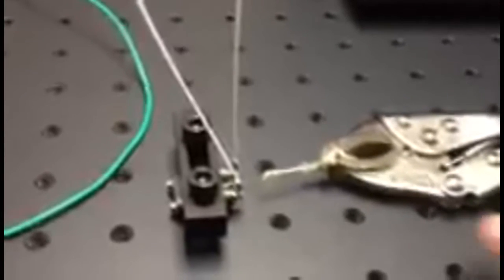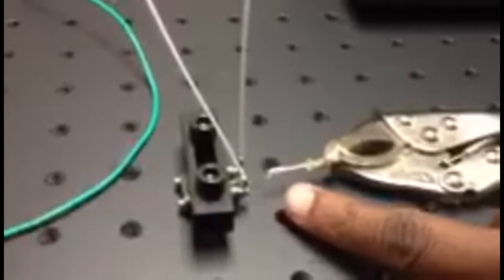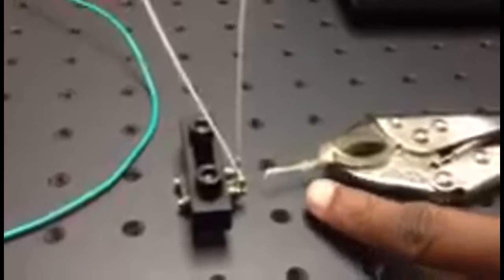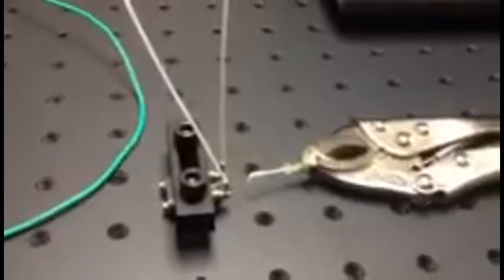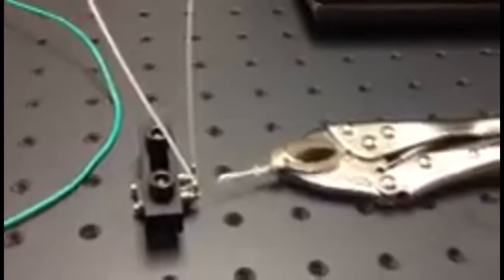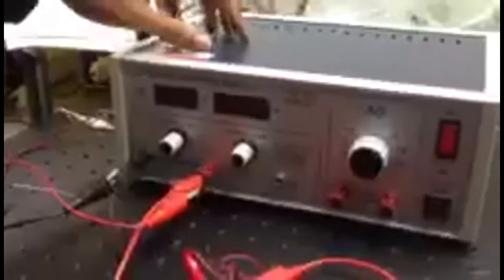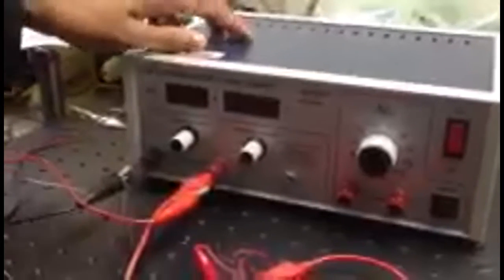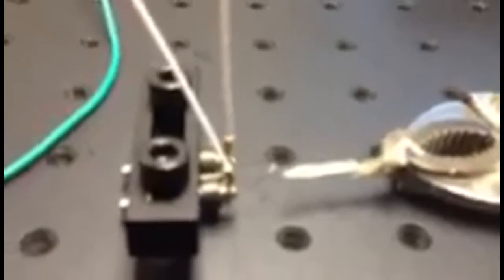Morehouse College Zero Gravity Flight Team Project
Morehouse College Zero Gravity Flight Team explains the project they'll be testing at NASA Johnson Space Center on Tuesday and Wednesday Nov. 12&13th, 2013.